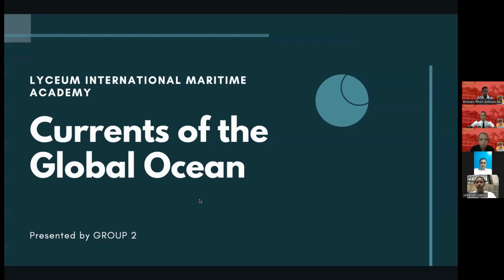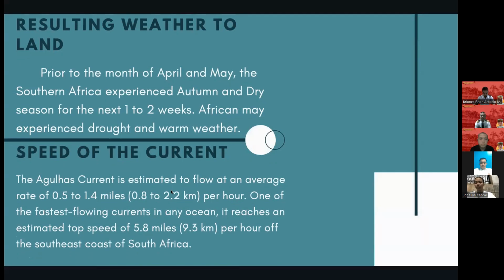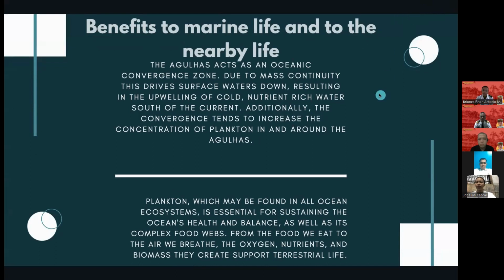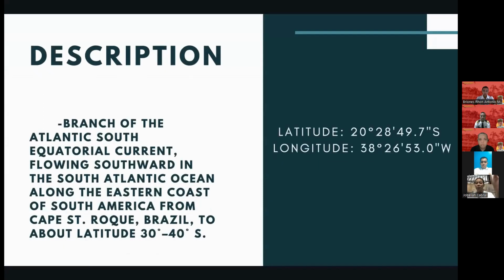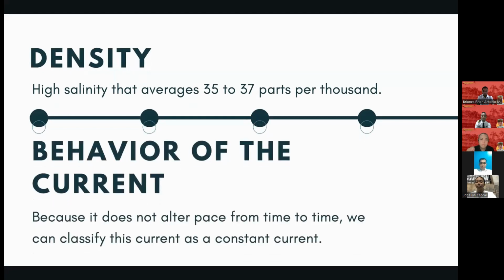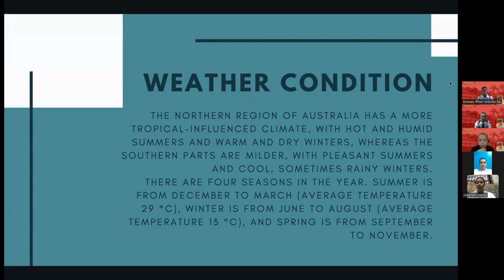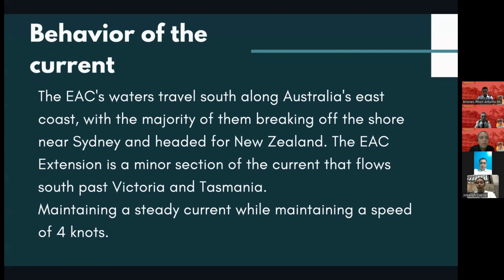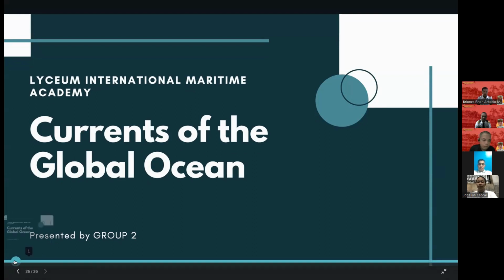BSMT SIV - ALPHA GROUP 2 - REPORT ON CURRENTS